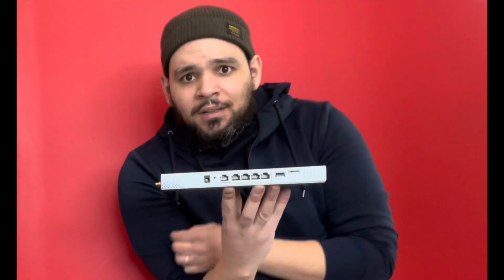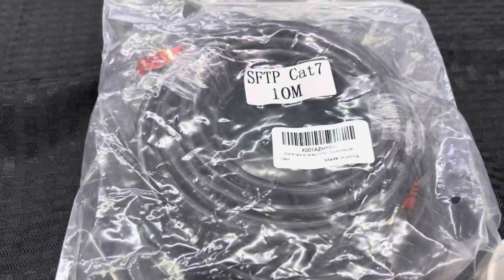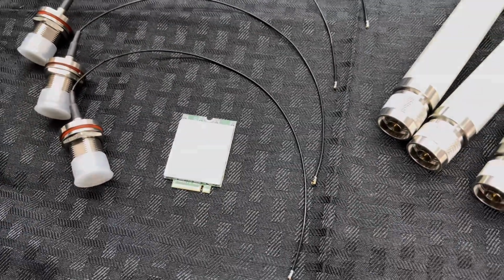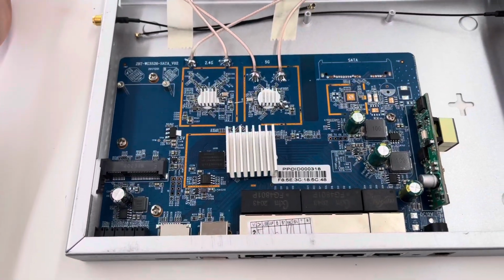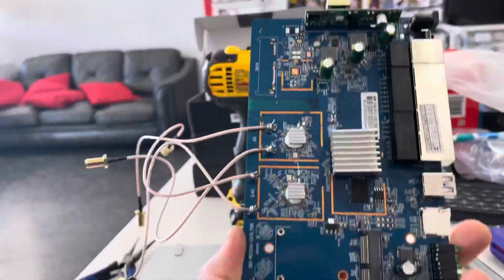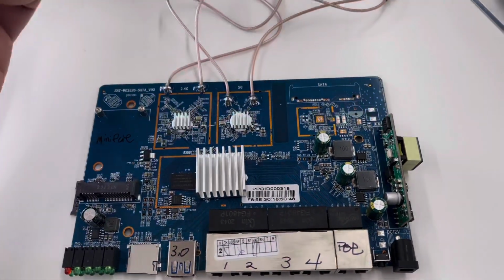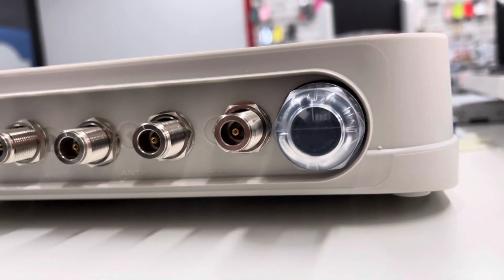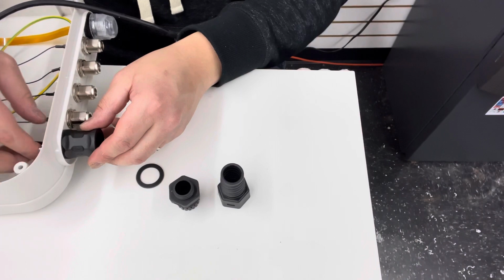Part 1: How to build an outdoor POE LTE router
I’ll be dropping a detailed parts list on the next episode in the meantime here’s part 1 of the outdoor 4x4 router build